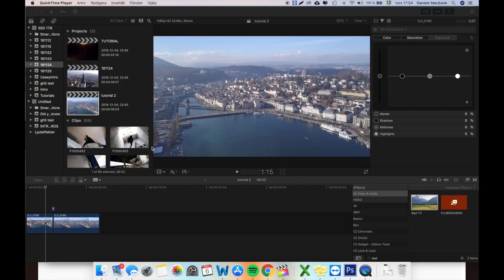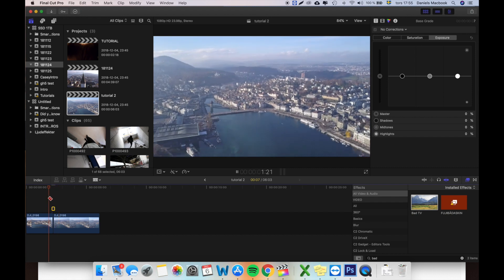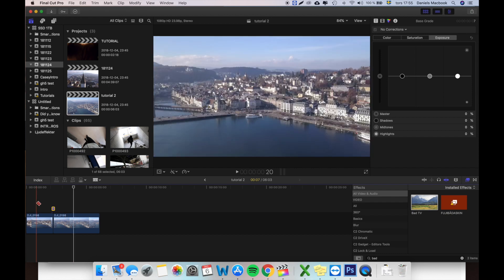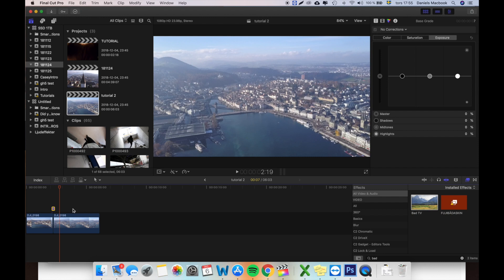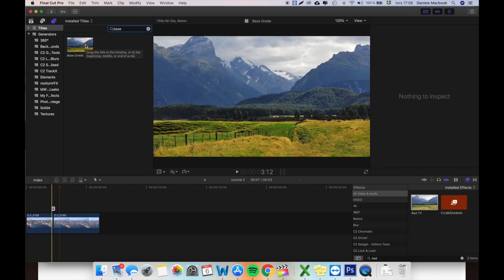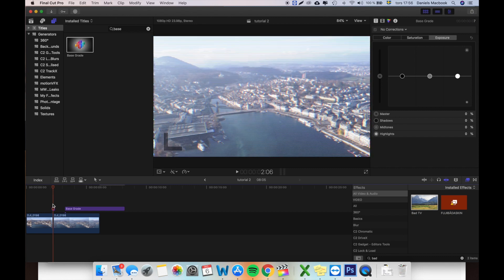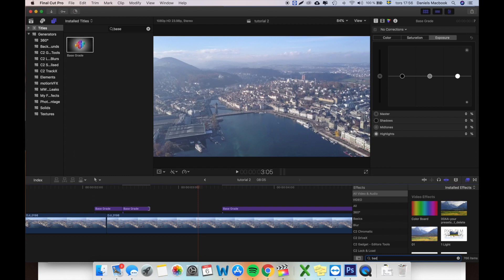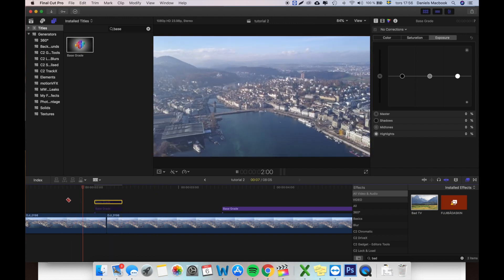BAD TV Transition Final Cut Pro, SUPER EASY Transition no extra plugins needed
In this video i will show you a quick trick on how to correct a camera glitch that might occure to your footage and how to fix it, or if you want to use it as a transition to any clip. Super easy, superquick easy TOOL TO YOUR TOOLBOX. :)

Have any questions? Ask them down below i will answer to every comment.

Link to adjustment layer, a must have for Final Cut Pro!